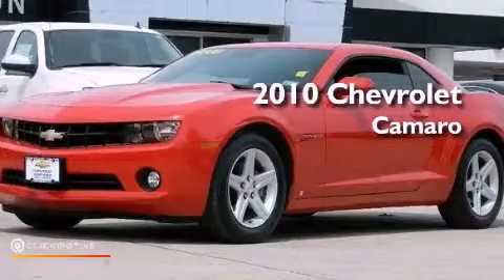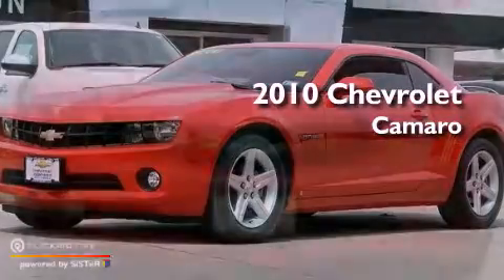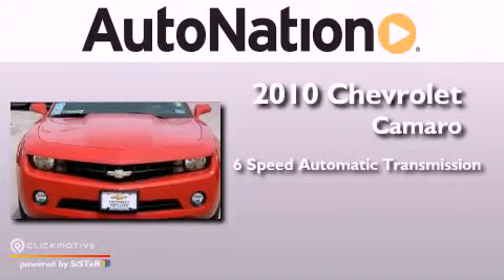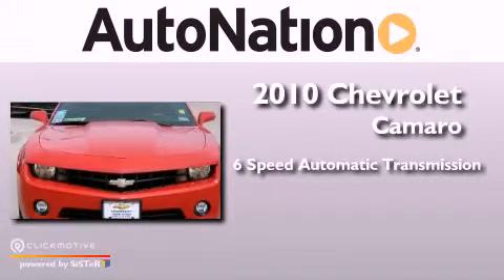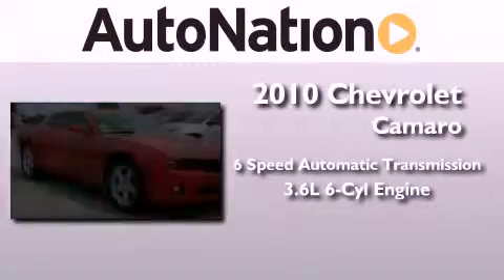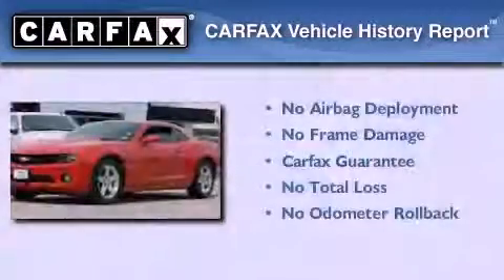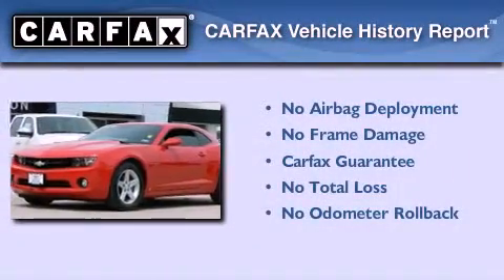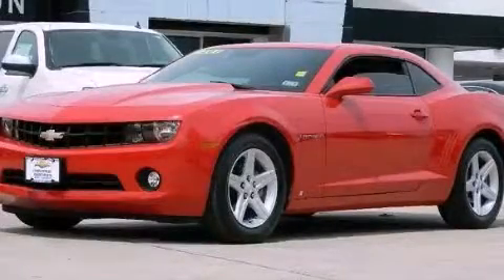2010 Chevrolet Camaro Corpus Christi TX 78412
Year : 2010
 Make : Chevrolet
 Model : Camaro
 Engine : Gas V6 3.6L/220
 Trans . : Automatic
 Exterior : Red
 Miles : 33,389
 Interior : Black

 6650 South Padre Island Drive